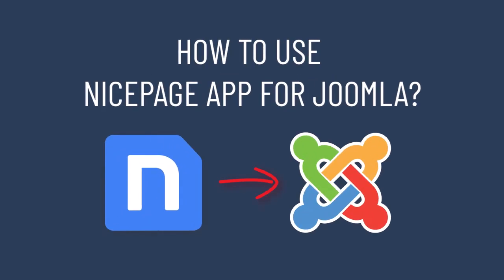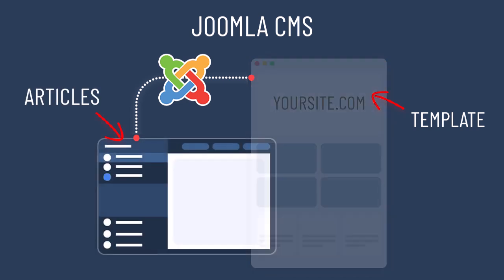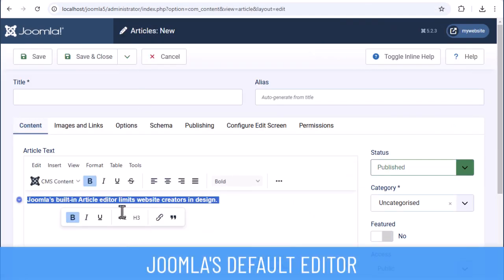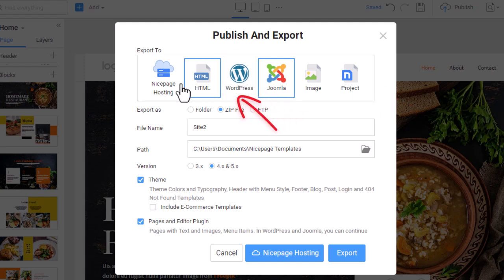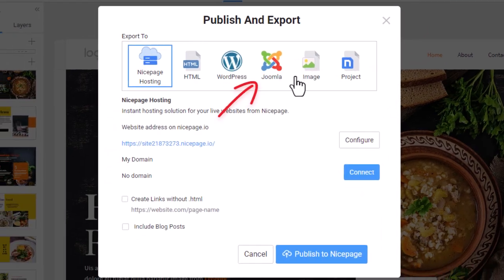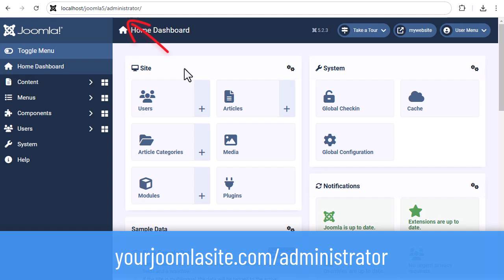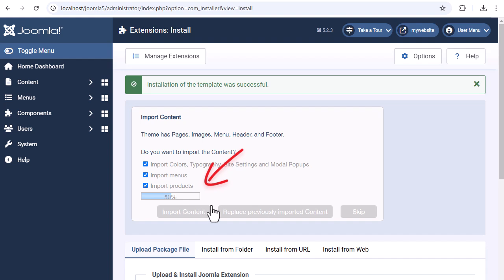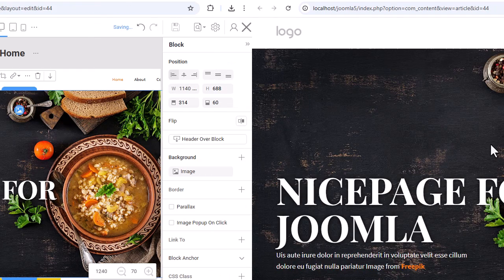Build Joomla Websites With Ease: From Nicepage App To Joomla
This video explains how to use the Nicepage Application for Joomla. Today, you will learn how to connect the application and Joomla Extension, which means exporting and installing the Nicepage Template, Extension, and Articles on your Joomla site.

0:00 Intro
0:40 What Is Joomla?
1:25 Nicepage Extension for Joomla
3:27 Export and import the Nicepage Extension
4:00 Install the Extension
4:10 Import the Joomla content
4:40 Edit Article in Joomla